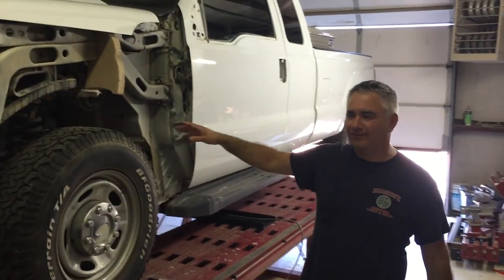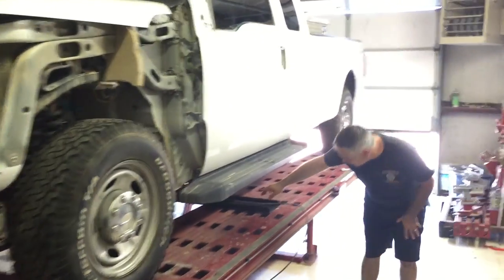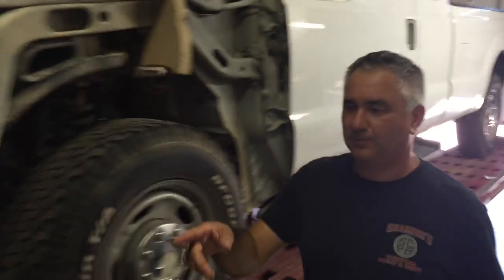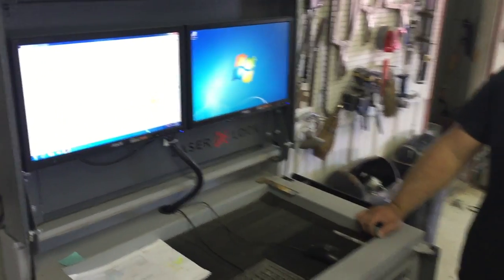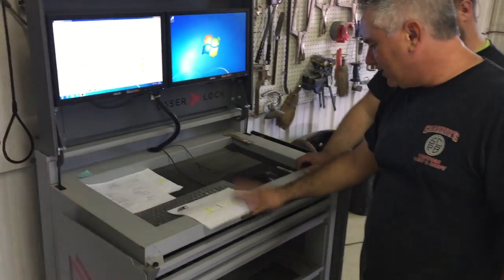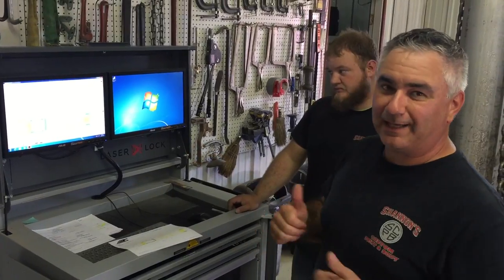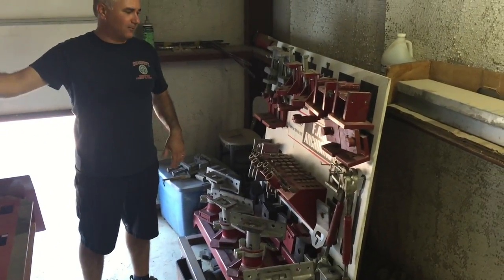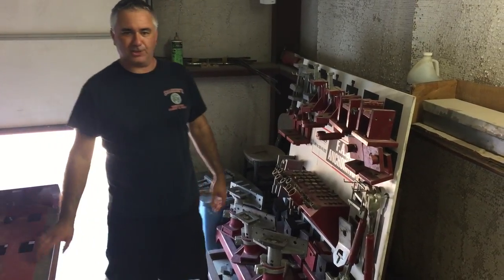Lazerlock Measuring System by Chief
A behind the scenes look at our Lazerlock Measuring System by Chief, which we use to repair any frame damage caused by an accident. This helps us to repair our customers vehicles to pre-accident, original manufacture standards, to get them safely back on the road.